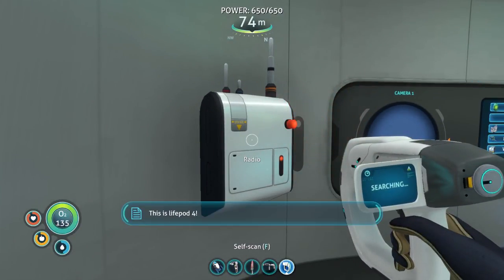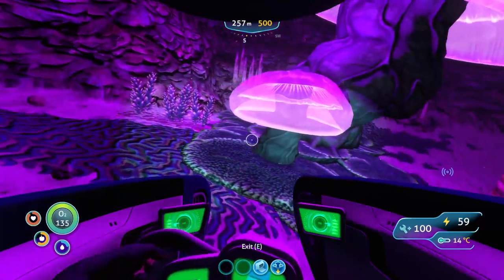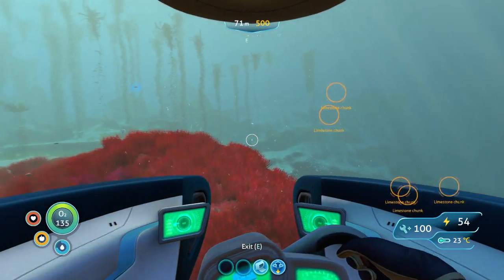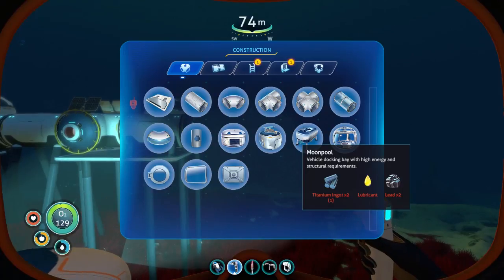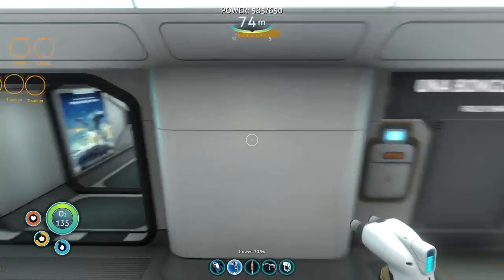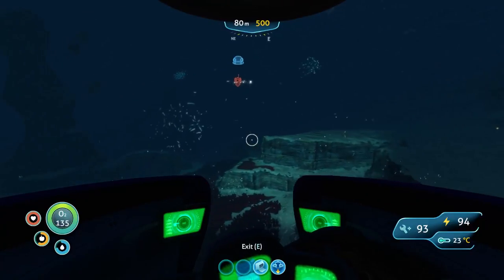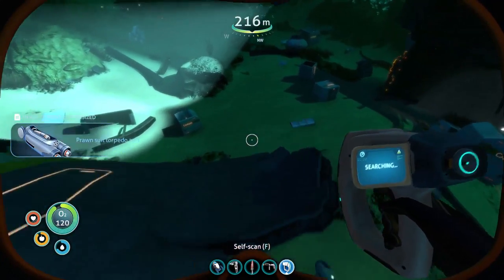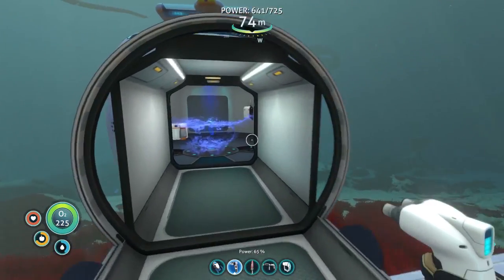Slave to the Grind - Subnautica Ep.7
The ocean can be very deep. Deep parts of the ocean can be kinda scary, especially in the dark. On a completely unrelated note, I may also need a few new pairs of pants and underwear.